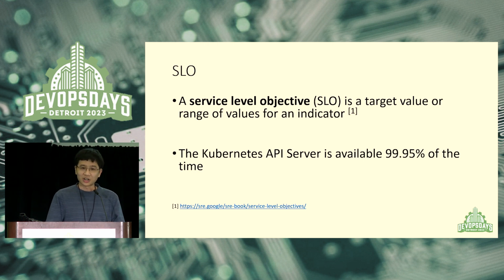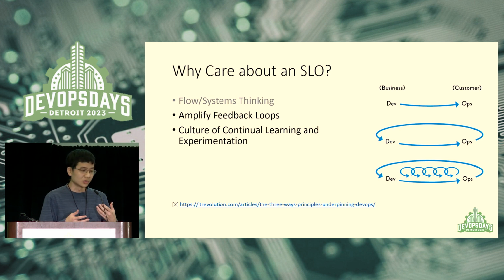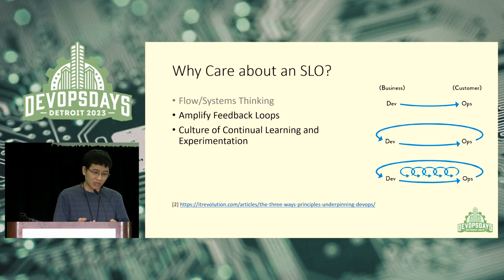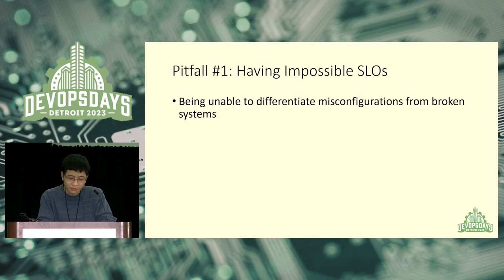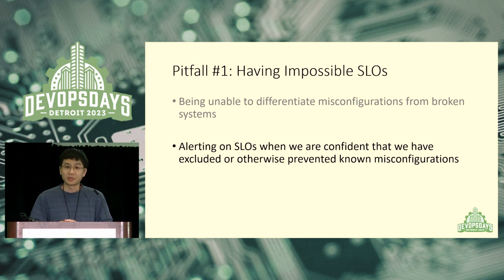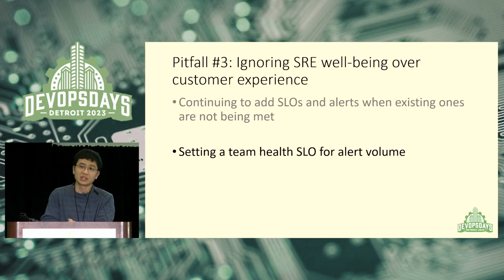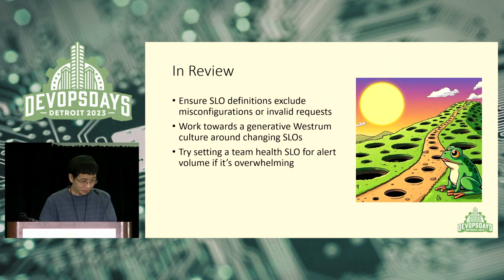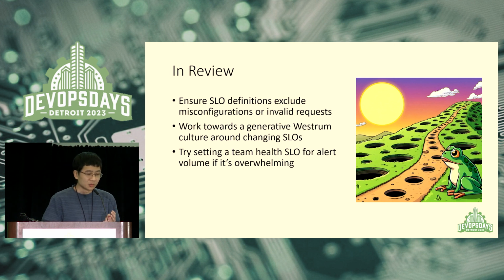Michael Shen - SLOwly Burning Out - Avoiding Common Pitfalls When Setting SLOs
As systems reach production, the value it provides to a customer can become a focus of engineering teams holding a pager by setting relevant SLOs and responding to alerts. However, as systems change over time, they may gain more points of failure, increase in complexity, or customers may simply use the system differently.

If SLOs aren’t kept up-to-date, teams can find themselves responding to more and more alerts that are increasingly hidden from customers. Even the best teams can find themselves firefighting toilsome alerts and without time to improve the system’s as a whole.

Based on a true story, in this talk you will learn about pitfalls encountered when setting SLOs and how these pitfalls directly impacted the day-to-day developer experience of engineers and the systems being worked on at Red Hat. We’ll also discuss how avoiding and climbing out of these pitfalls can bring about a better understanding of the system, reducing burn out.